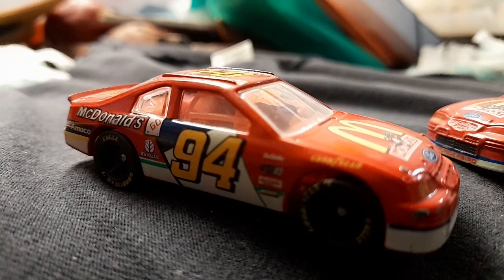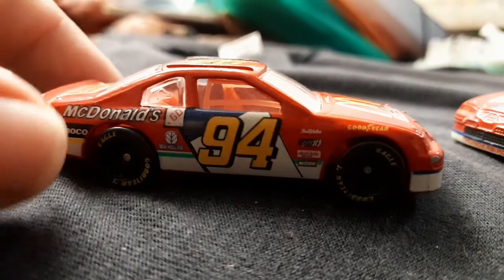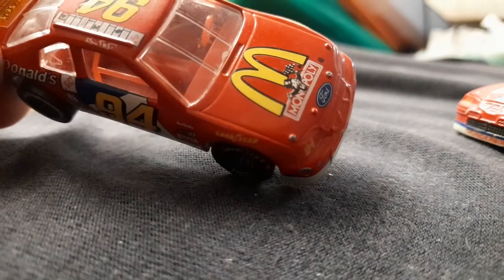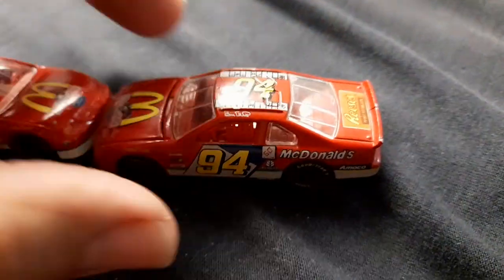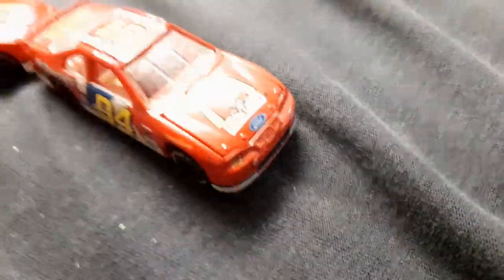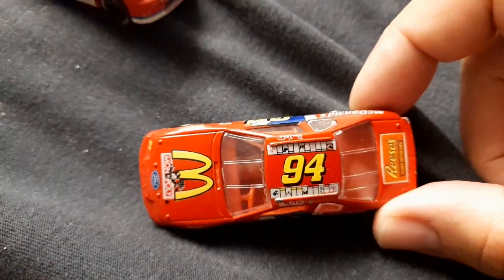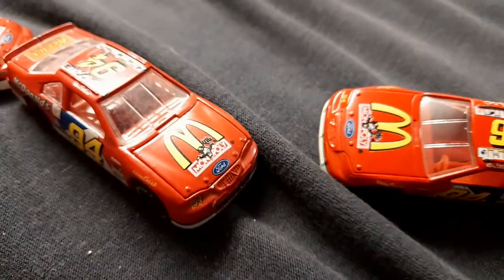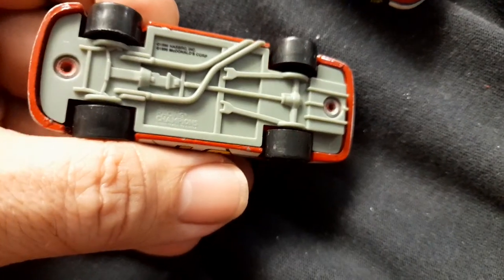1996 edition of McDonalds #94 racing champions, monopoly edition🕶